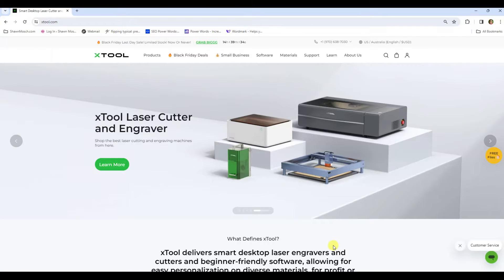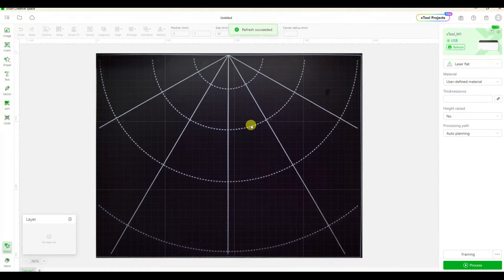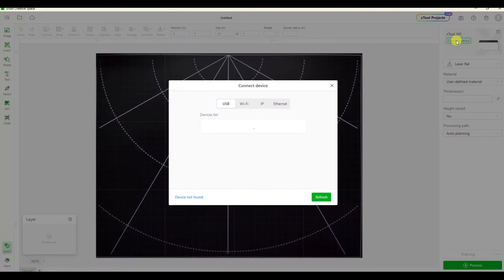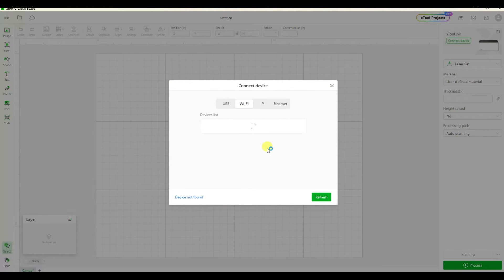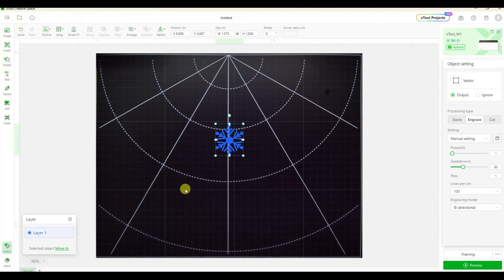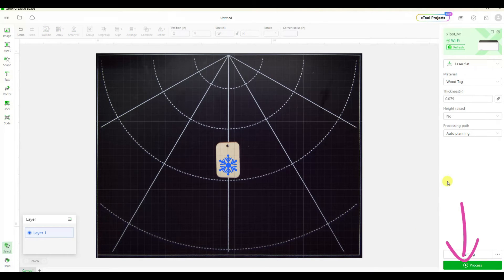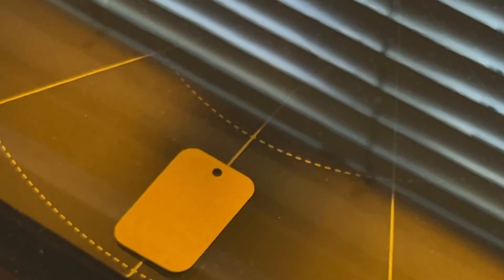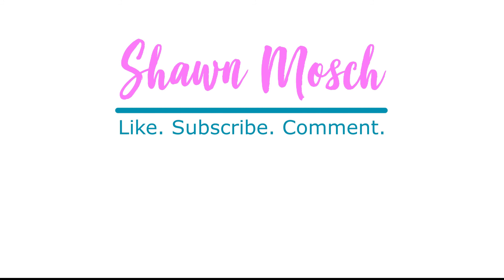xTool Laser Engraving : How to download and install the software AND engrave a wood tag!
Purchase your xTool and accessories at xTool

Looking for products to engrave with your xTool?  Make sure to check out
Crafted Supplies

Looking to save money on your crafting supplies, including vinyl?